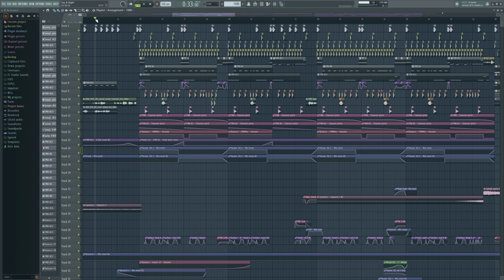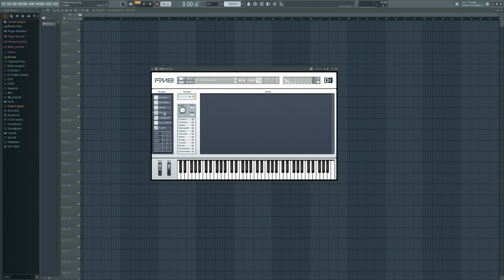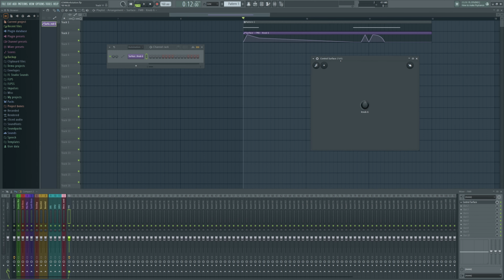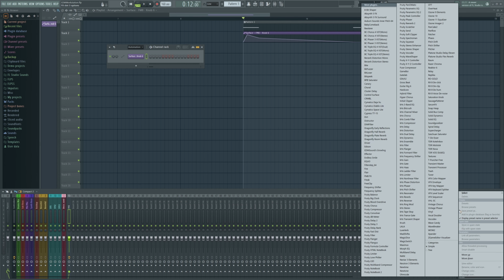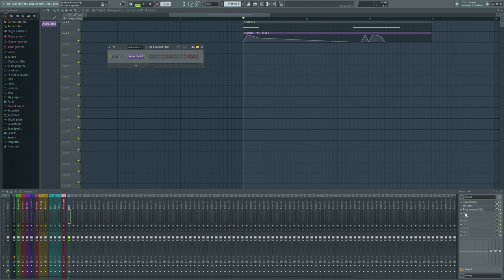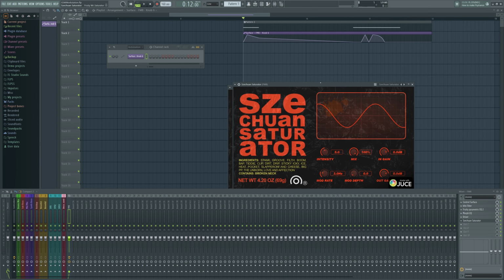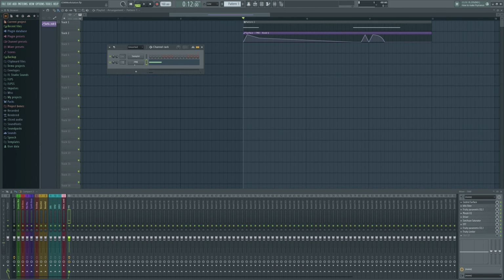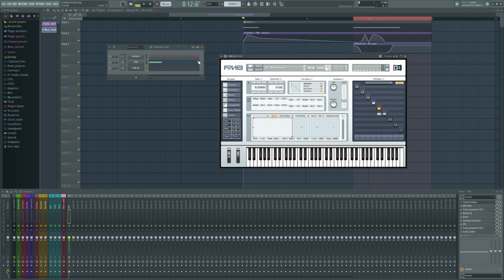2 tricks to make a single or multiple sounds in fl studio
I'll show you two tricks that I use to make a lot of really good growls